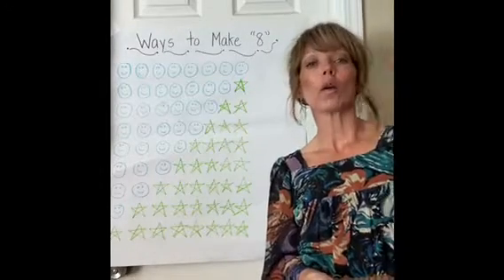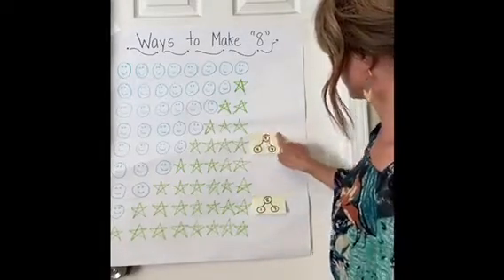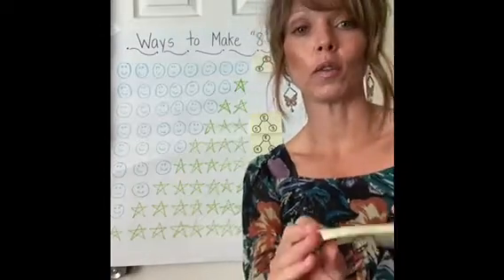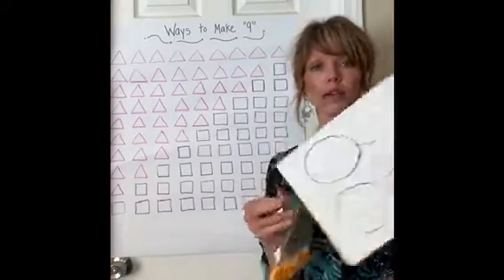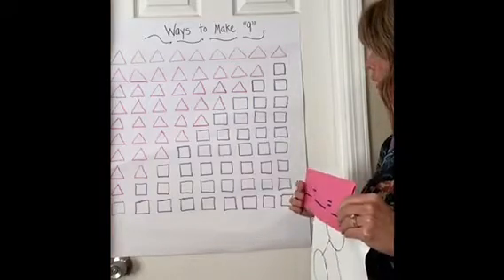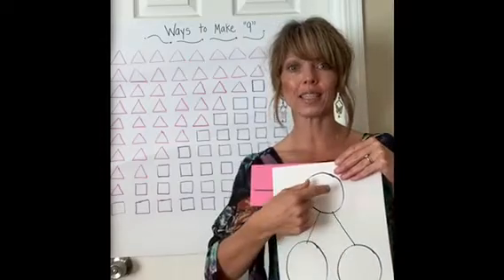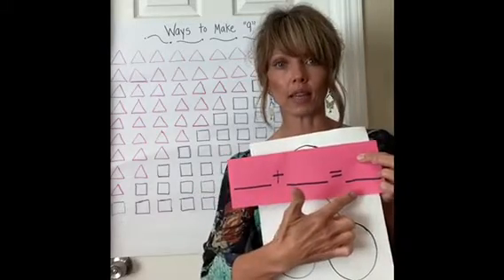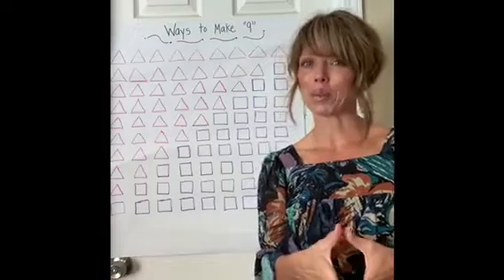Day 7 Math Lesson: Ways to Make 8 & 9 Using Pictures and Number Bonds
Focus: K.OA—Understand addition as putting together and adding to, and understand subtraction as taking apart and taking from.